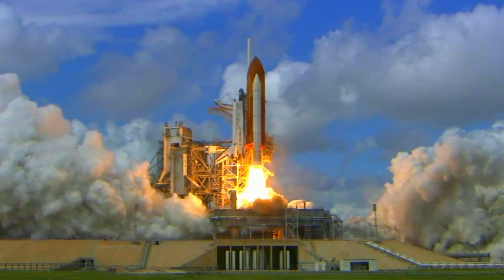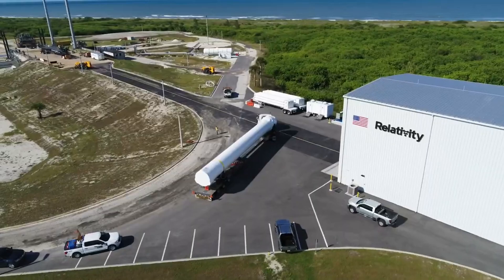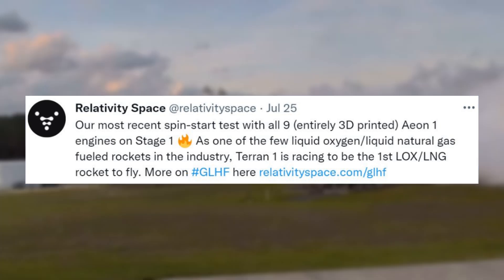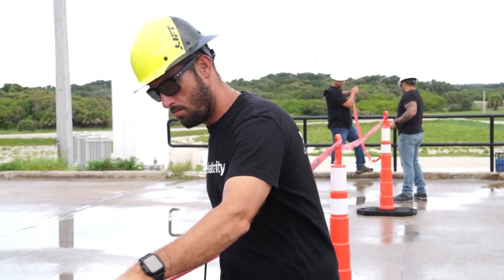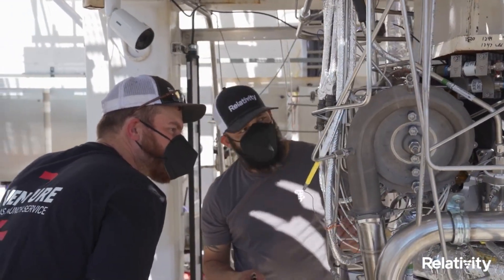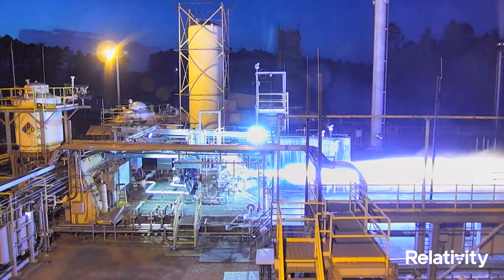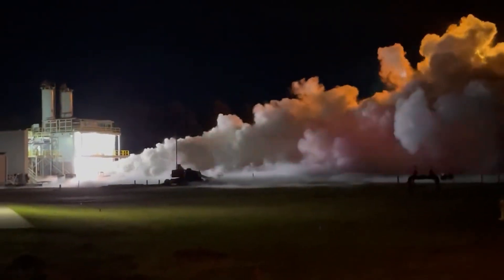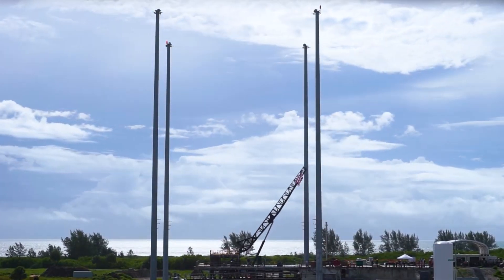More Successful Tests As Relativity Closes In On Orbital Test Flight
The space industry has been full of exciting news from a large list of different companies and agencies. Relativity is a great example as the company continues to work at an impressive pace toward the first orbital test flight of Terran 1. This will easily be the biggest challenge yet for the company, however, it is bound to provide a lot of invaluable information.

Over the last few weeks, Relativity and CEO Tim Ellis have kept us updated on precisely what progress they have made. Now long ago we watched the company transport both stages to the launch complex. Since then, these same stages have completed multiple tests including spin start tests and much more. All of which leading up to the big day not long from now.

Relativity is trying to change the way rockets are manufactured. Using some of the world’s largest 3D printers, they have created the majority of Terran 1. This upcoming launch will put this style to the test along with the company’s plans for the future. Here I will go more in-depth into the recent updates from the company, what to expect in the near future, and more.

Chapters:
0:00 - Intro
1:08 - Recent Updates
3:45 - Upcoming Launch